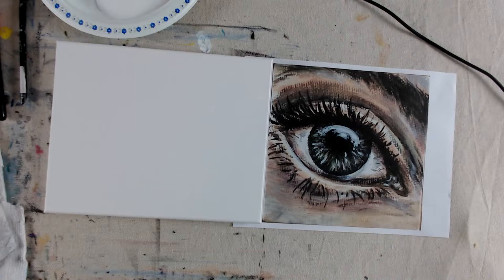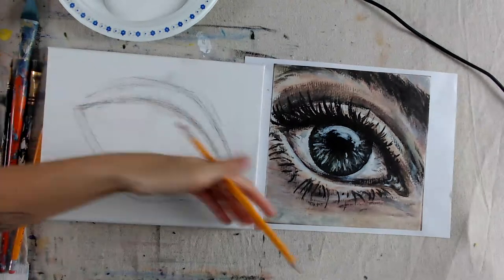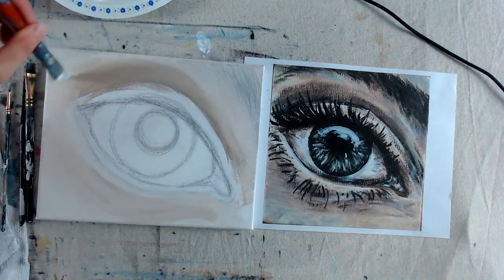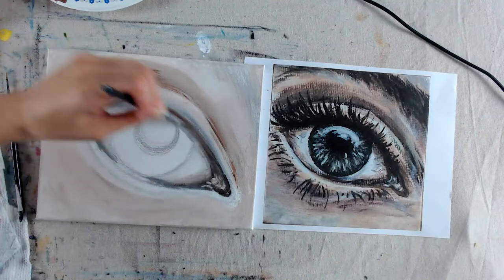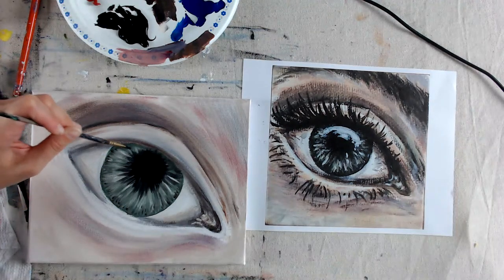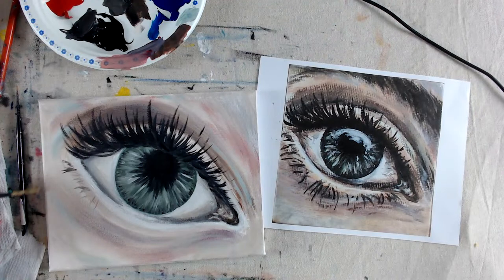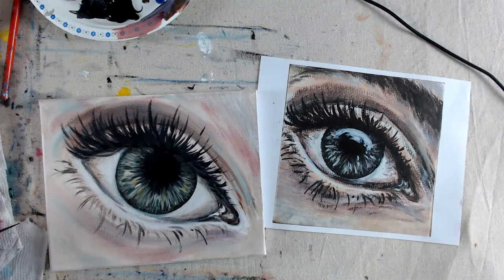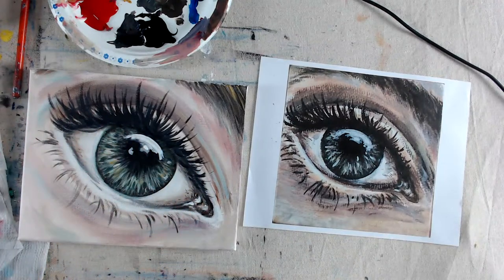Create Your Eye - Acrylic | Live Painting Tutorial - Learn to paint from home step-by-step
THIS VIDEO WILL REMAIN UP ON OUR CHANNEL FOREVER FOR REWATCHING!
You CAN pause and rewind during our Live Feed!

Paint along virtually on YouTube with Liesl and receive step-by-step instructions in the comfort of your own home. This event will go live on July 30th at 7:00 pm EDT and the video will remain available afterward on our channel for re-watching.

Event Details

You will need a canvas of any size, a few brushes - large, medium, and small, a pencil and an eraser, a water cup, and a paper towel. You will also need acrylic paint. You can get primary colors:  black, white, red (but only the non-orange kind, more on the pinker side), yellow, and blue. You can grab the additional color brown to make it easier for yourself.

If you enjoyed this tutorial and you want to support Liesl with a small tip, this is her link:

Thanks, and enjoy the painting!